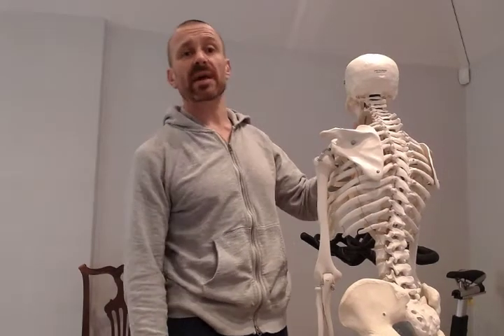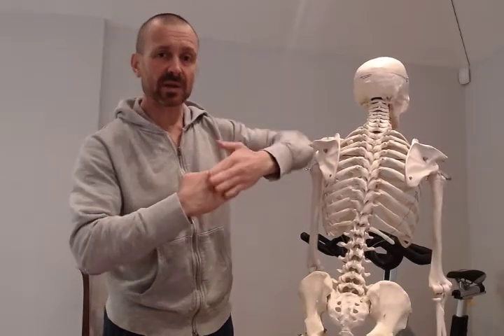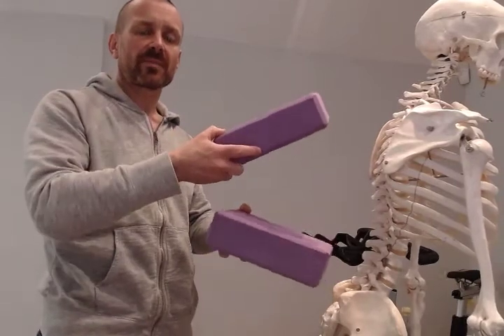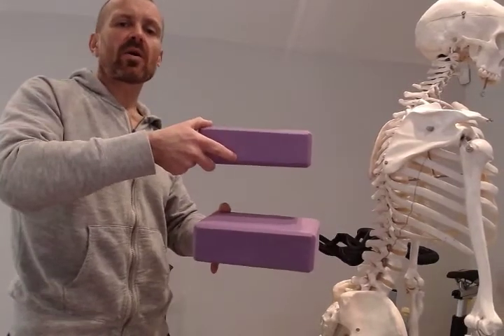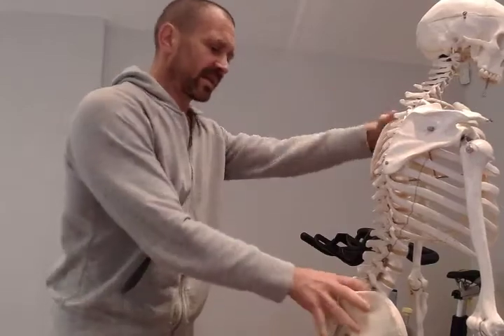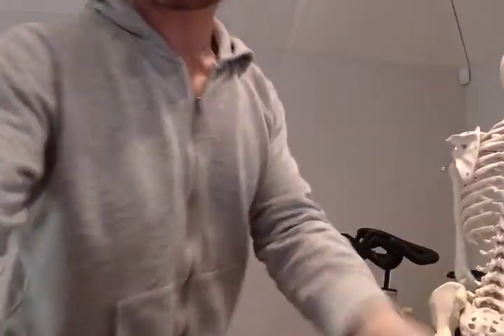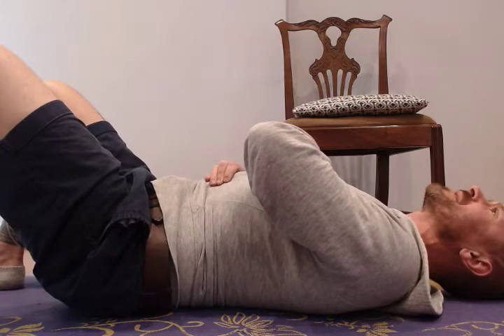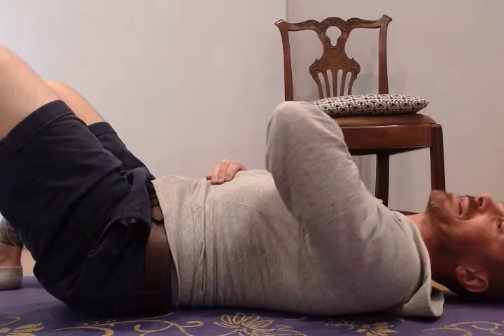Cogs lying supine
This exercise teaches you how to move your pelvis while keeping your rib cage stacked on top. This is a lovely progression that allows your pelvis, rib cage and skull to synch up before introducing gravity in the standing position.